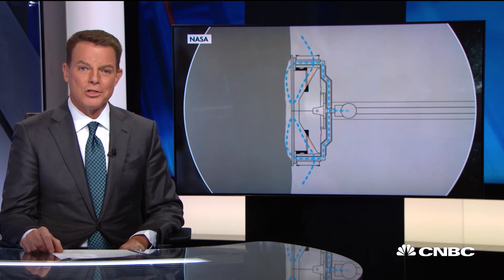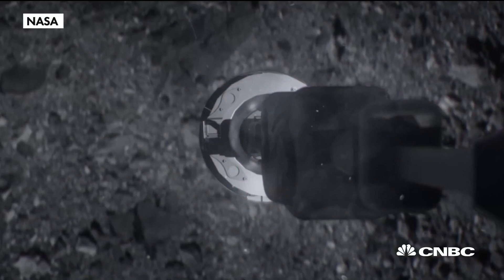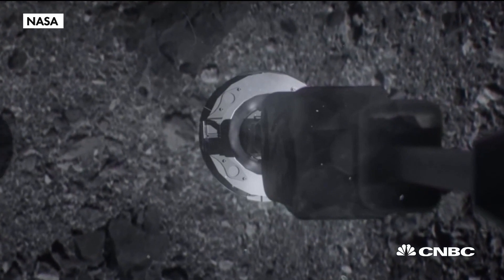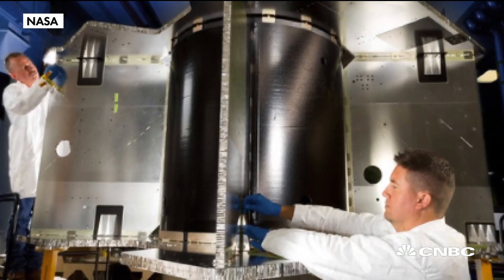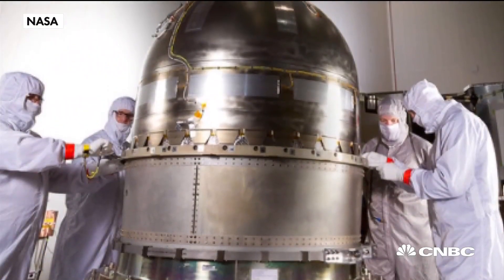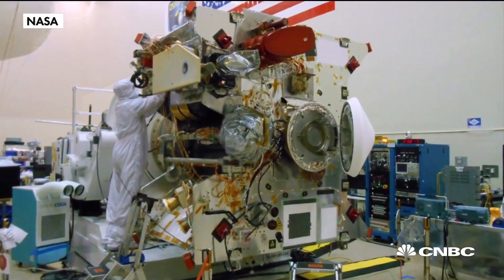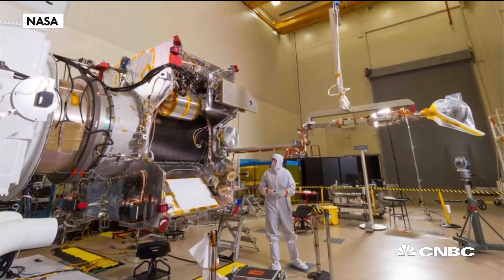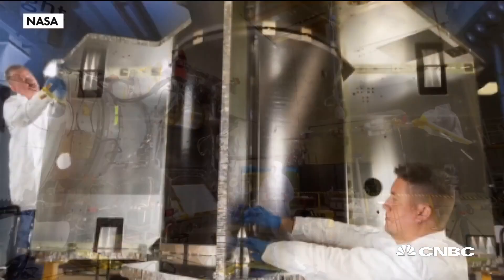Landing on an asteroid, but not to save the world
CNBC's Shepard Smith reports NASA has landed on an asteroid and gathered samples from the landing. Beth Buck, Lockheed Martin's Osiris-Rex mission operations manager, discusses the significance of this development.